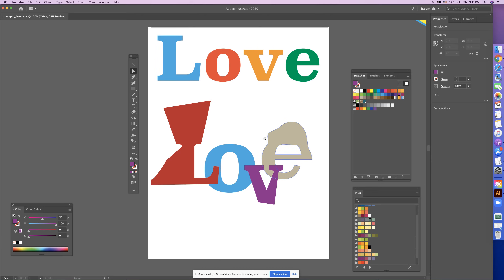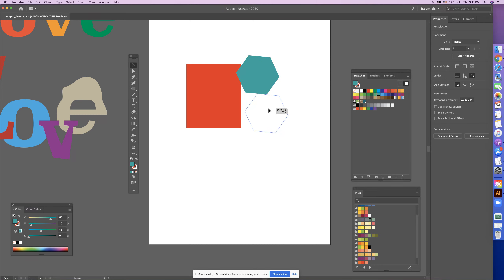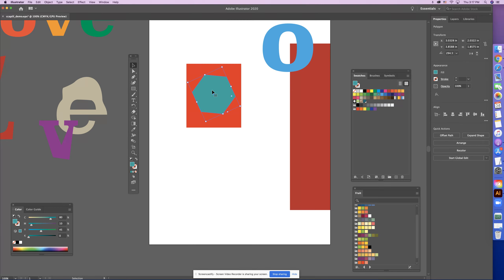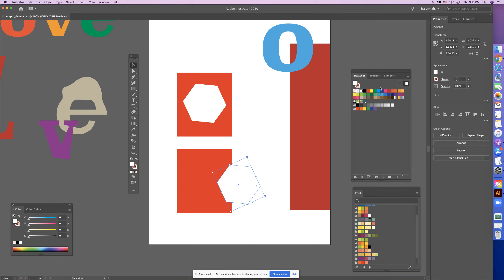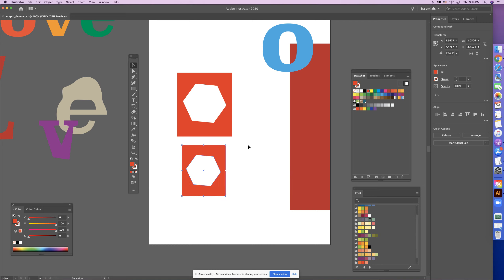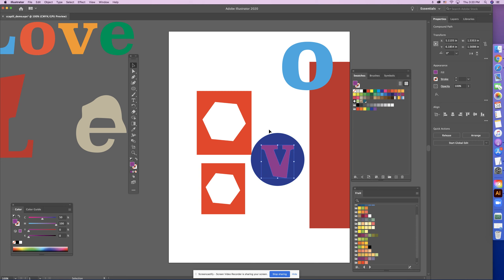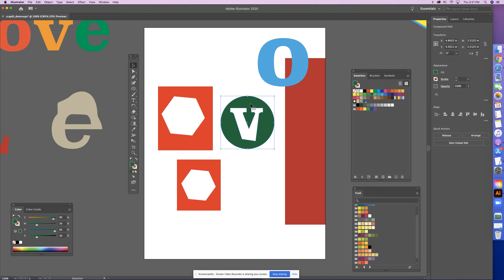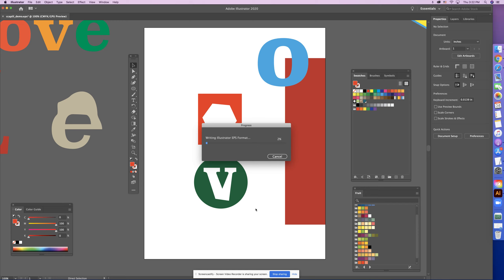Compound paths (using objects and outlined letters)